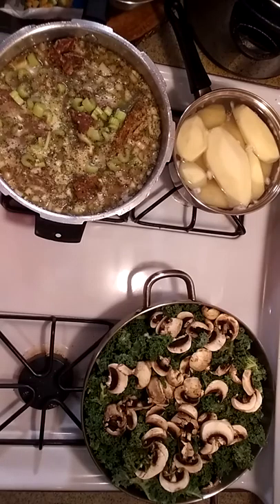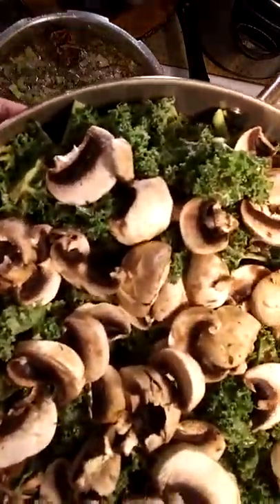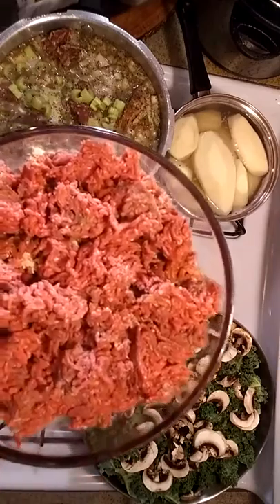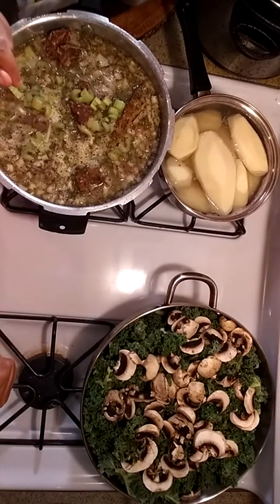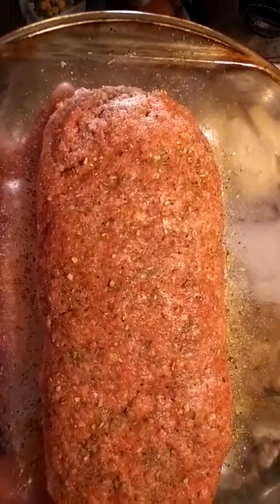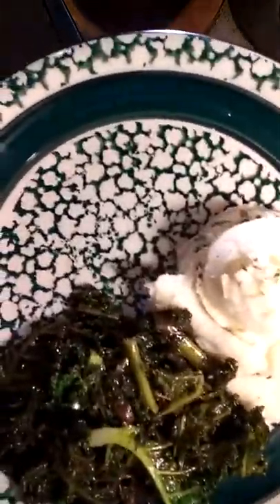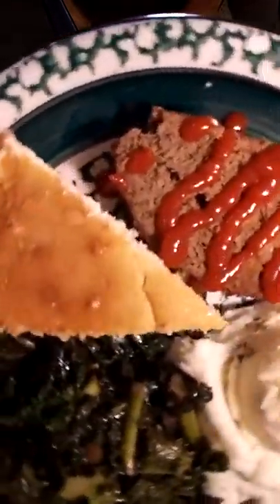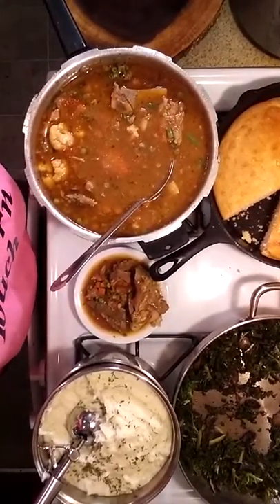Sunday Meal, Meatloaf, Whipped Potatoes, Kale, and Corn bread. Also Neckbone Soup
Just showing the world how to cook at home. Save money, take your lunch and stay away from the Fast Food.